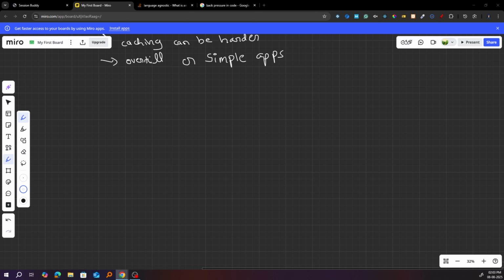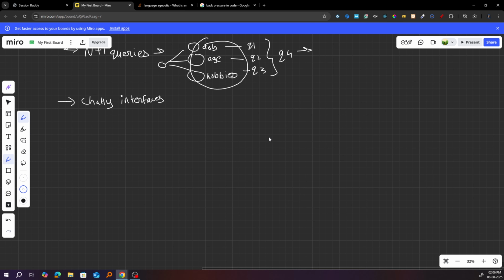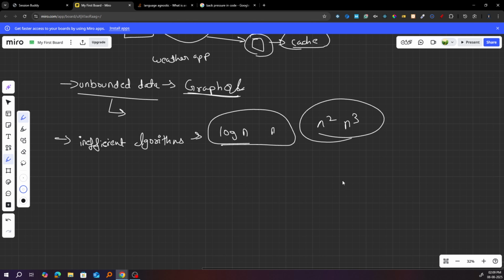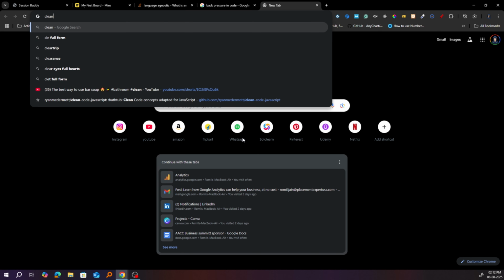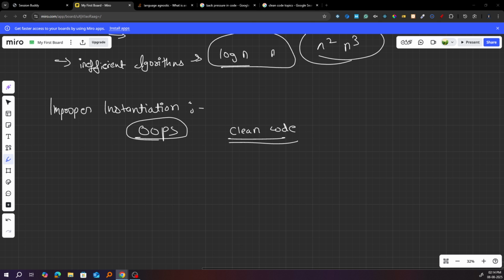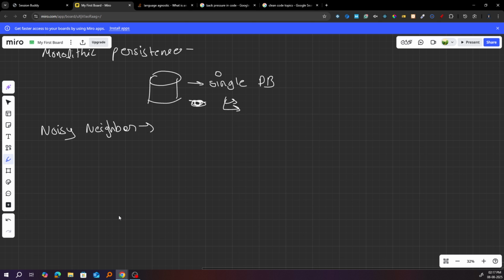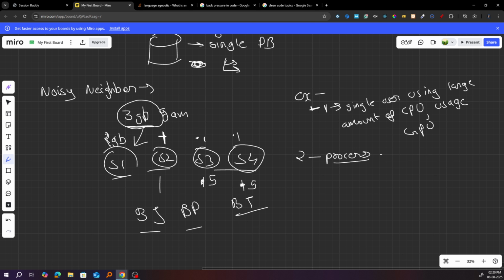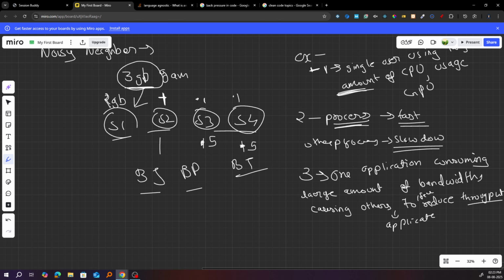System Design Part 10 | Performance Anti-Patterns 🚨 (N+1 Queries, Noisy Neighbors, Code Practices)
Your system might be SLOW not because of bad hardware, but because of hidden Performance Anti-Patterns ❌.
In this video, we’ll uncover the most common mistakes developers make that kill performance — and how to FIX them.

🔑 Topics Covered:
What are Performance Anti-Patterns? (definition + causes)
N+1 Queries ❌ – why multiple DB calls kill performance
Chatty Interfaces – too many small API calls
Unbounded Data – fetching more than you need
Inefficient Algorithms – brute force vs optimized
Improper Instantiation – unnecessary object creation
Monolithic Persistence – single DB bottleneck
Noisy Neighbor Problem – resource hogging in shared systems
Synchronous vs Asynchronous IO ⚡

💡 By the end, you’ll know how to spot & avoid these pitfalls to build scalable and high-performance systems.